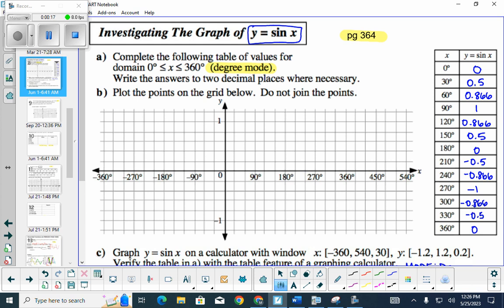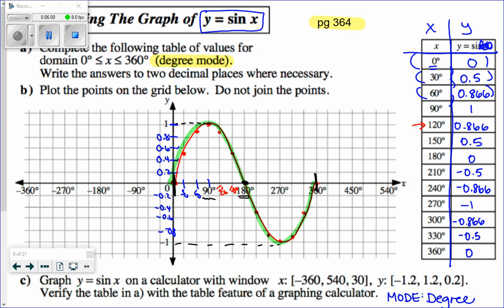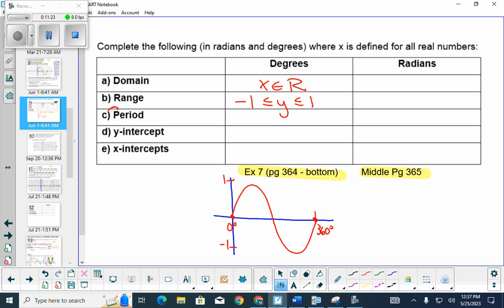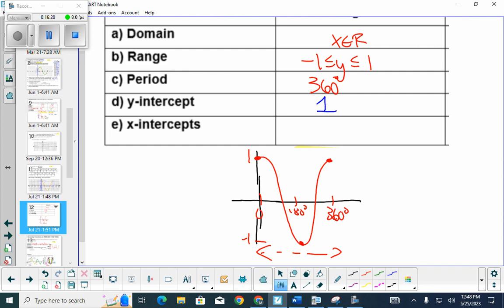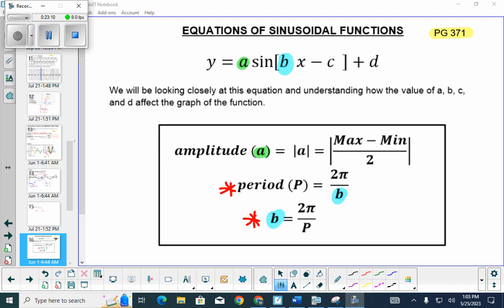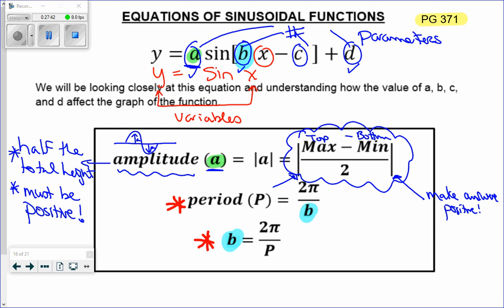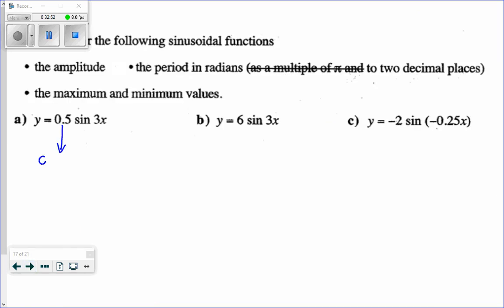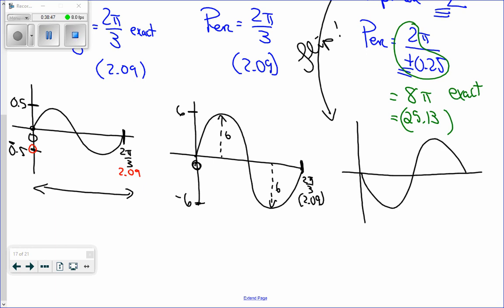Lesson 3b Sinusoidal Functions